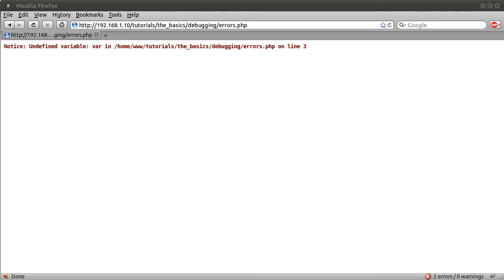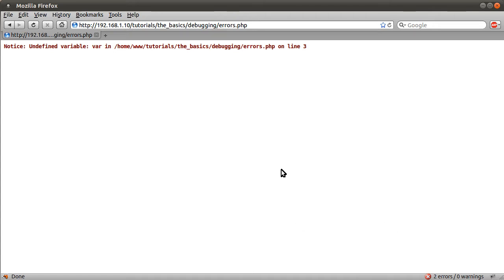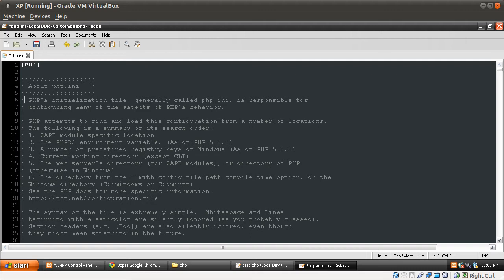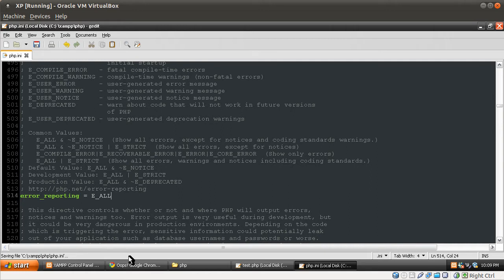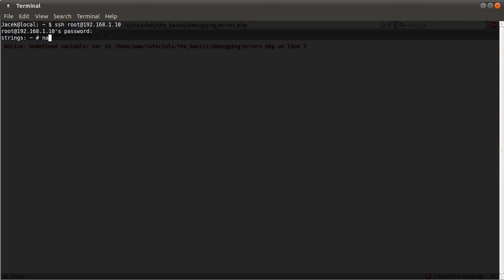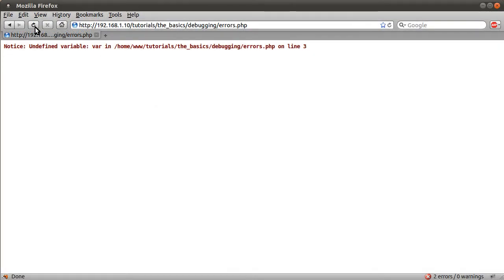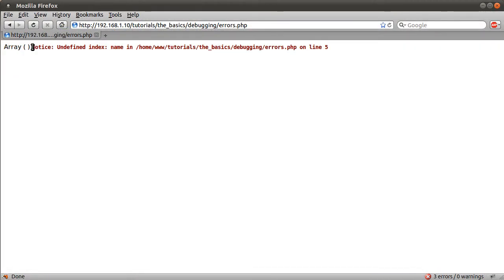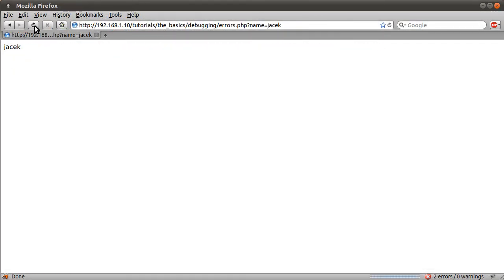PHP Basics: Debugging Tips 2 error_reporting and notices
In this video I show you how to set the error_reporting level to the correct value for development of php applications on both windows and Linux platforms as well as talking about E_NOTICE level messages from php.